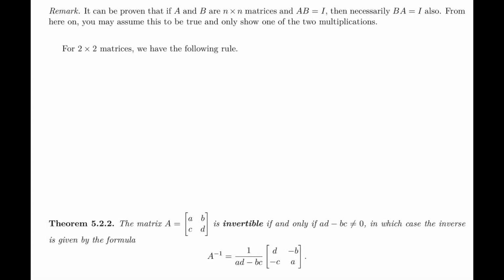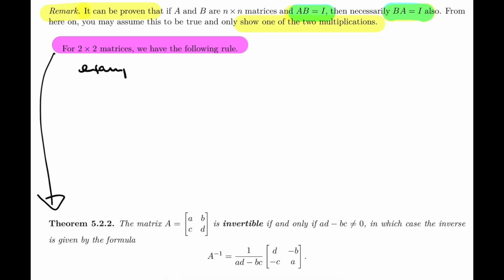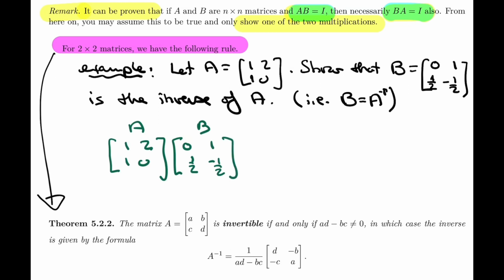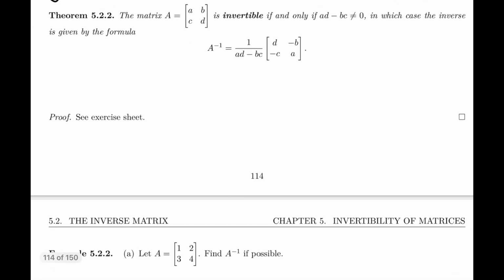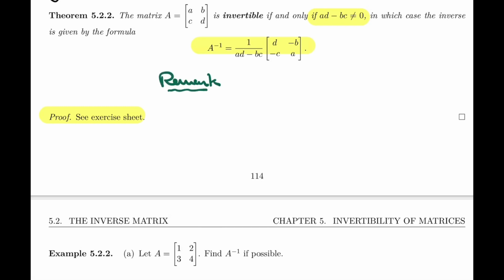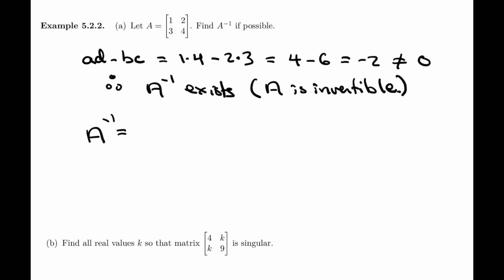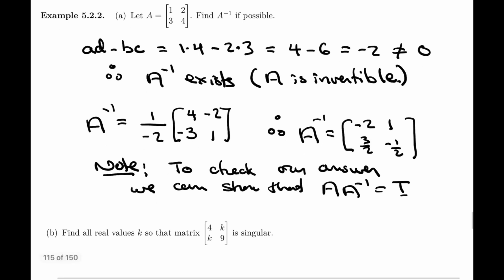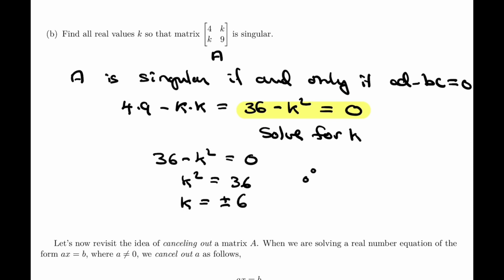Linear Algebra 5.2 - The Inverse of a Matrix (2 of 5)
It covers the following items :
5.2 The Inverse Matrix
Theorem 5.2.2
Example 5.2.2